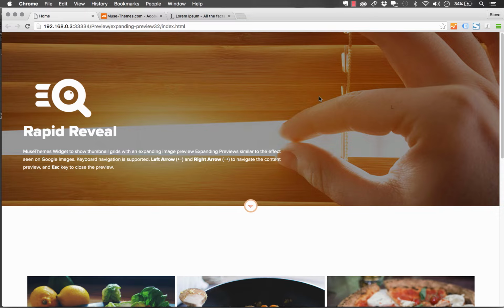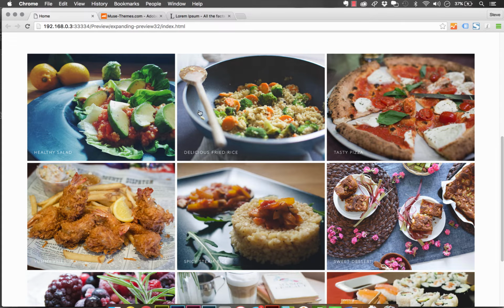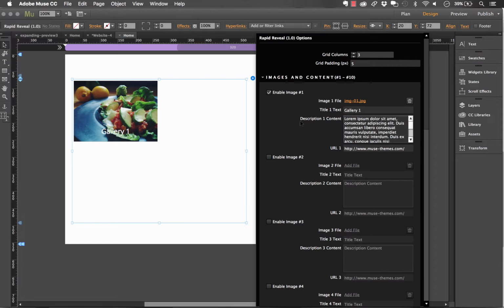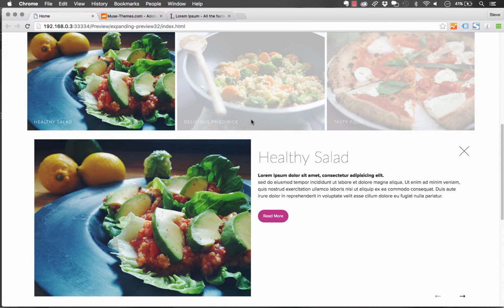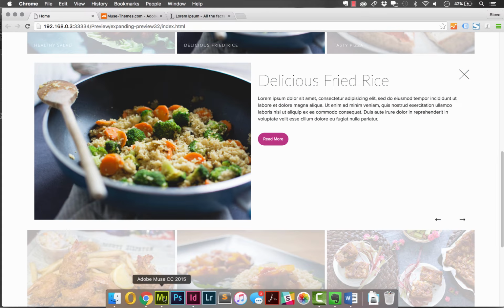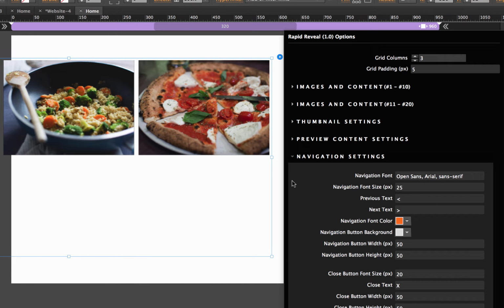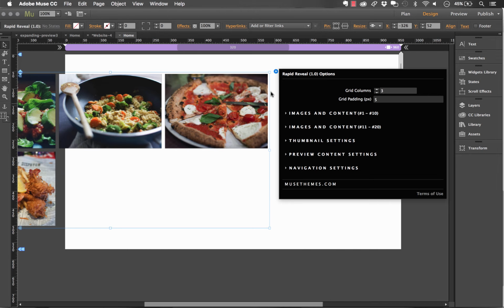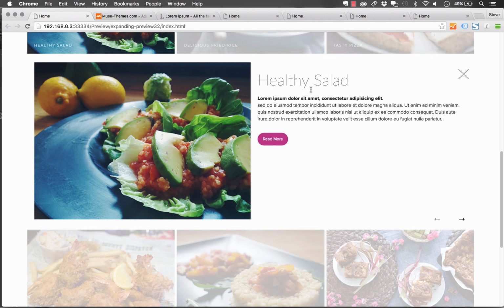Rapid Reveal Widget | Tutorial by MuseThemes.com